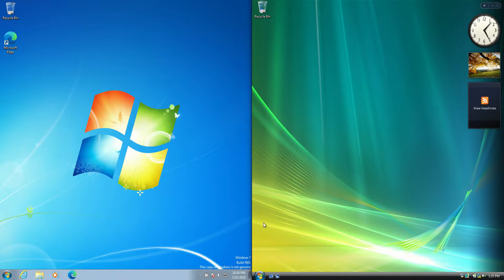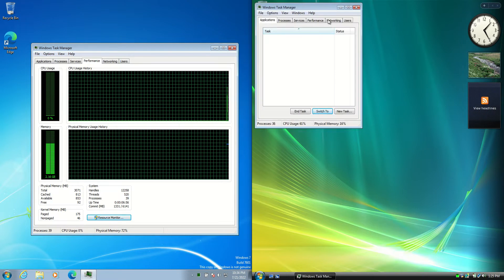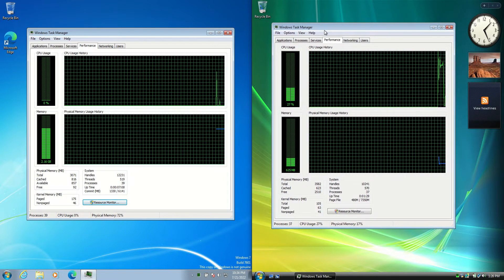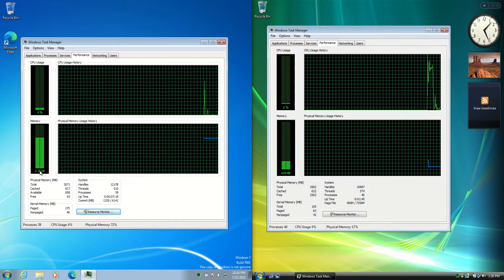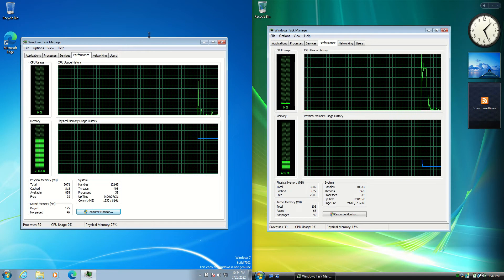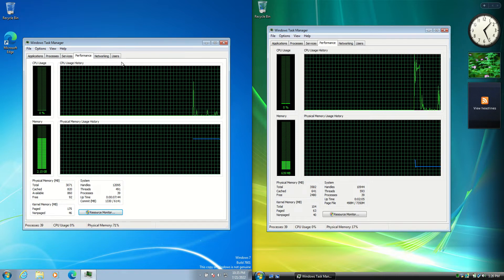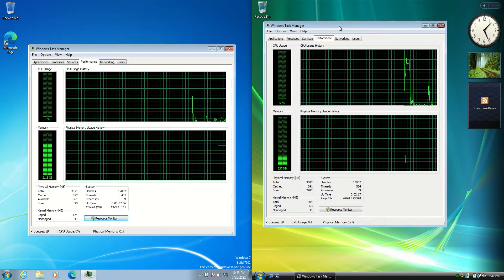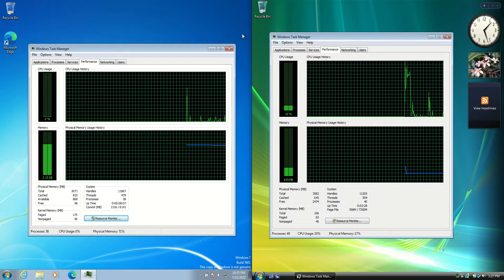Windows 7 vs Windows Vista: RAM + CPU Usage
Time to put this argument to rest!